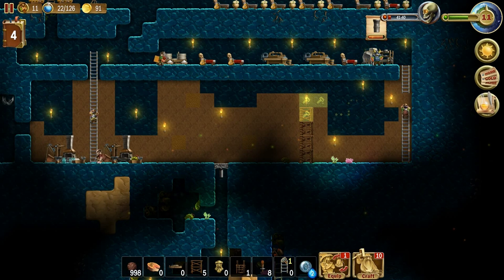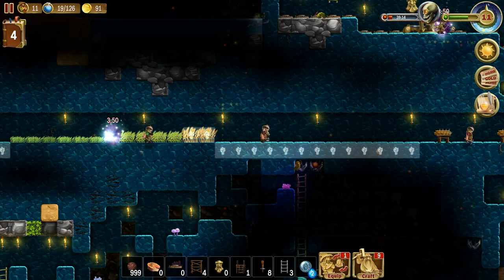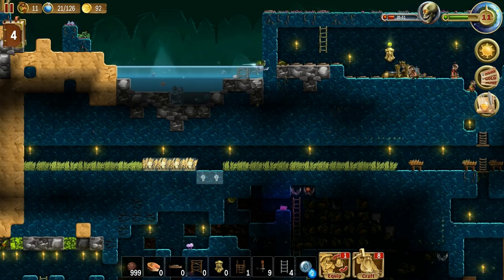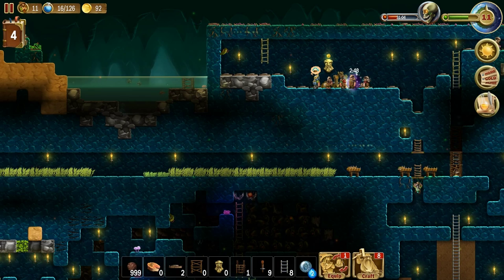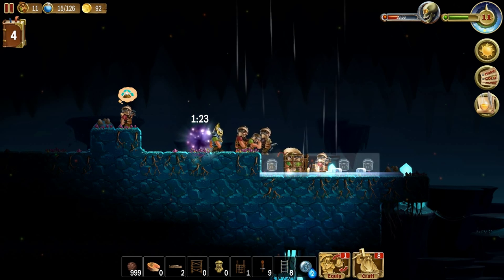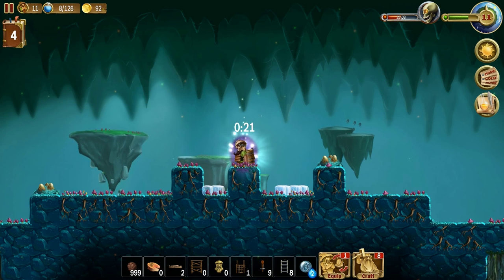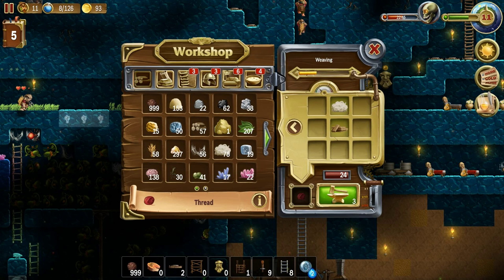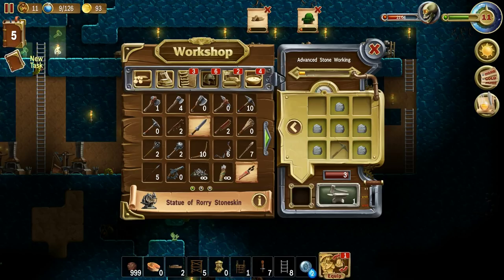Craft The World - Part 130 - The Land of Dangerous Caves - Vase & Potted Plants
Here's my videos of a daily series of the game Craft The World. I go through the game with you as we learn together, experiencing the wonders and dangers along side one another.